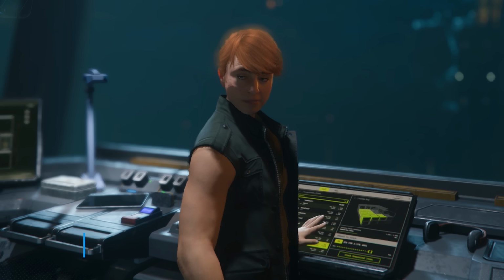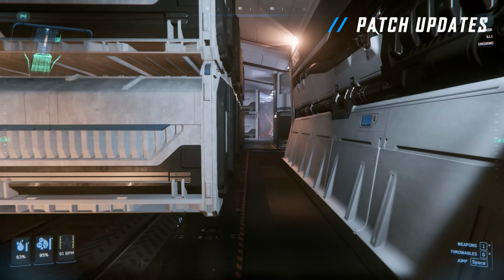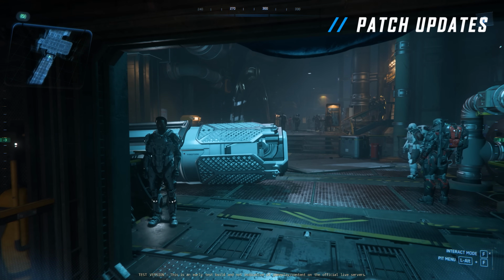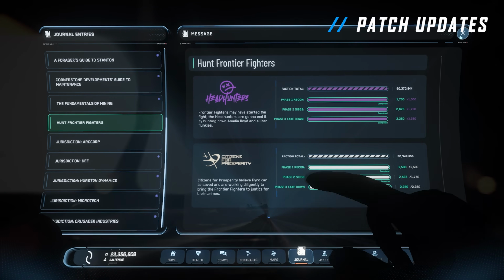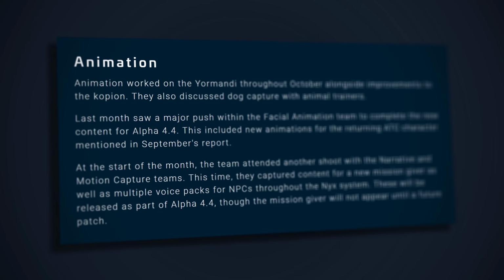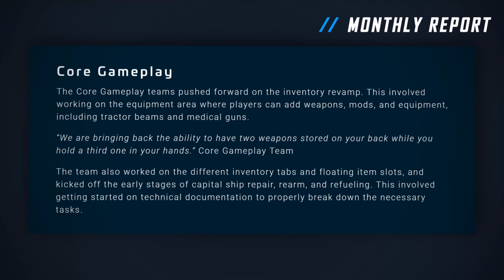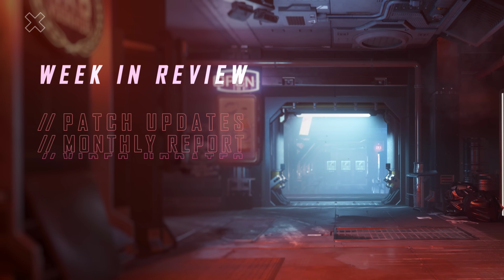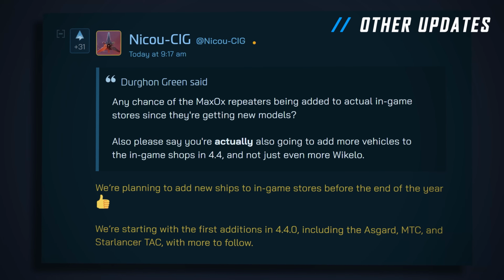Star Citizen Week in Review - It is Finally Over...